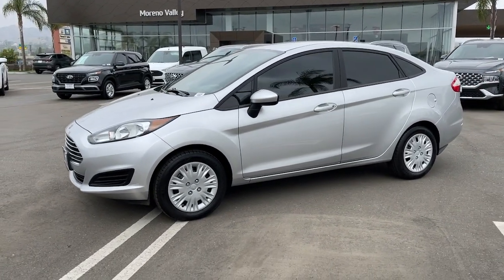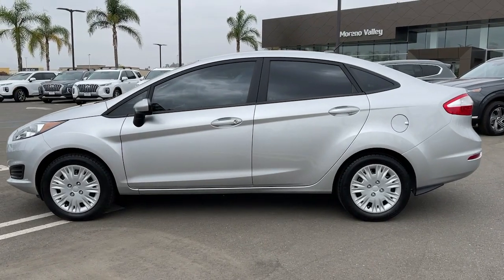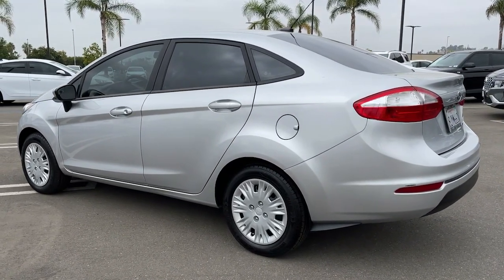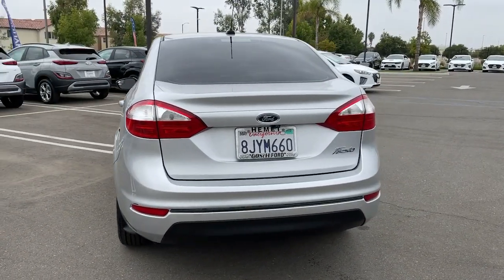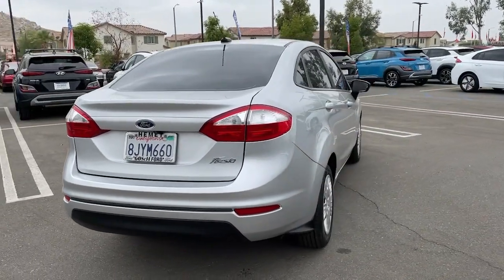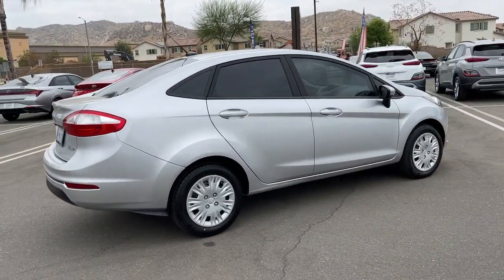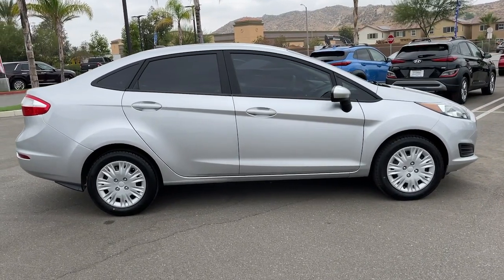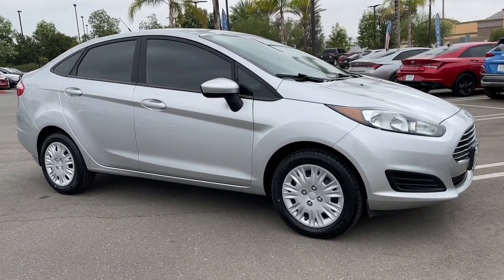2019 Ford Fiesta Moreno Valley, Riverside, Beaumont, Banning, Perris CA 210539A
Ingot Silver Used 2019 Ford Fiesta available in Moreno Valley, California at Hyundai of Moreno Valley. Servicing the Riverside, Beaumont, Banning, Perris, CA area.

CARFAX One-Owner. Ingot Silver FWD 27/37 City/Highway MPG 6-Speed Automatic with Powershift 1.6L I4 Ti-VCTbrbrbrSee How We Make the Difference at Hyundai of Moreno Valley, Providing Hyundai Drivers from Moreno Valley, San Bernardino, Hemet, Redlands, and Riverside CA With a Quality Experience.